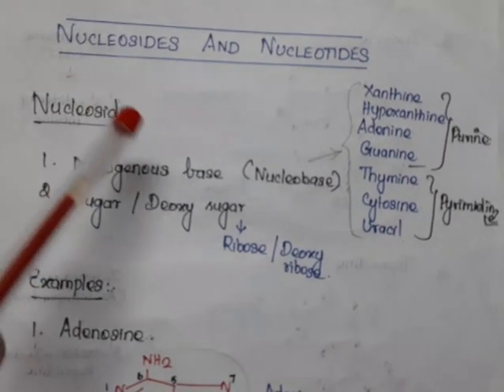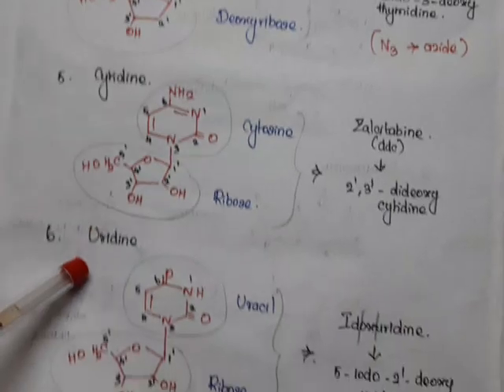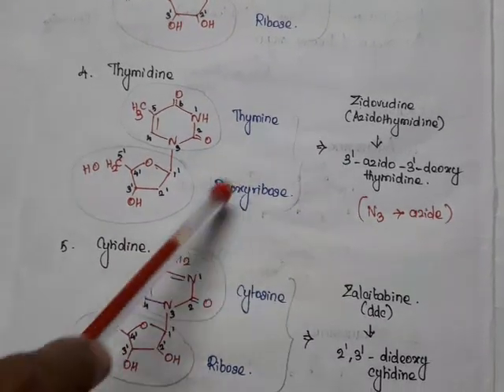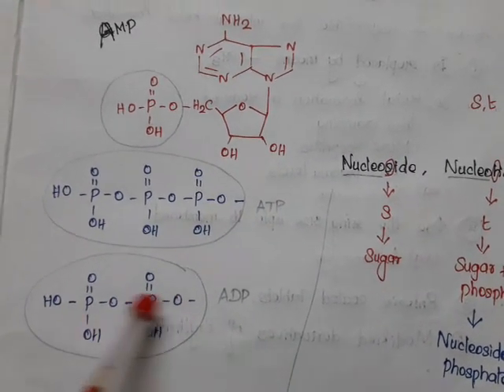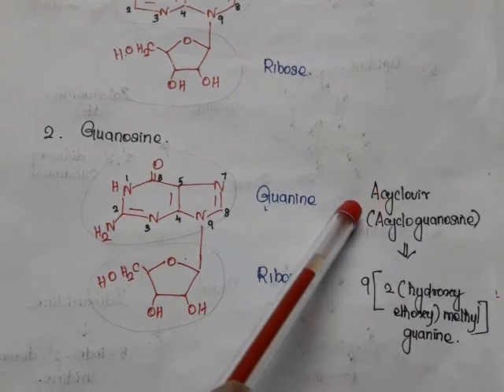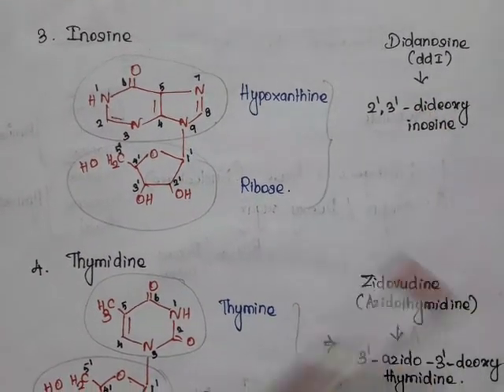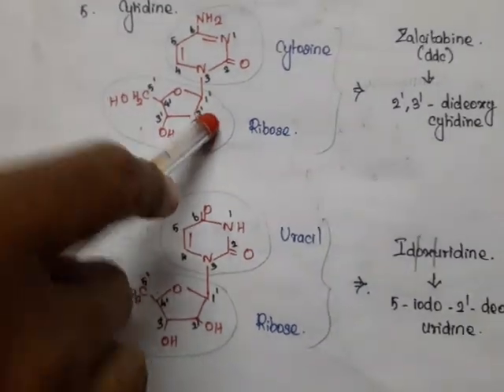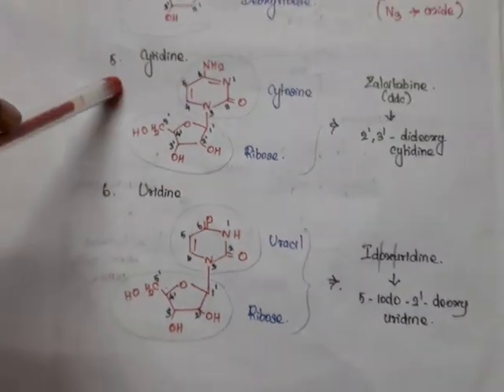Nucleosides Vs Nucleotides | Medicinal Chemistry | III B Pharm VI Semester - Unit 3 | III Pharm D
From this video, you can get a clear idea about " the difference between nucleoside and nucleotide " and " how the nucleosides are structurally related to Anti viral agents".

For more information about Anti viral agents..